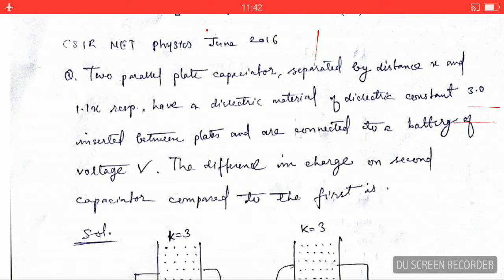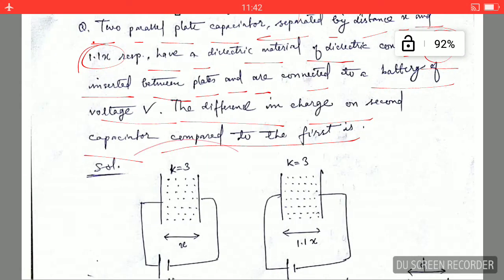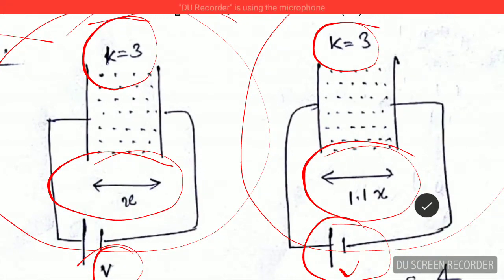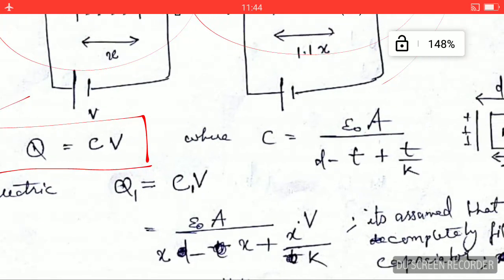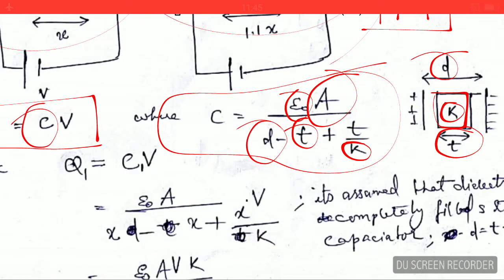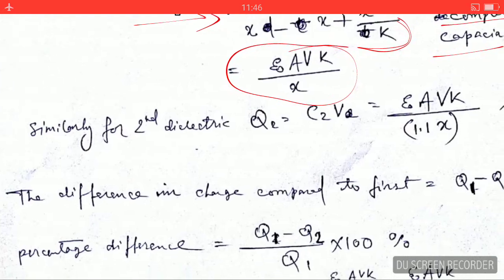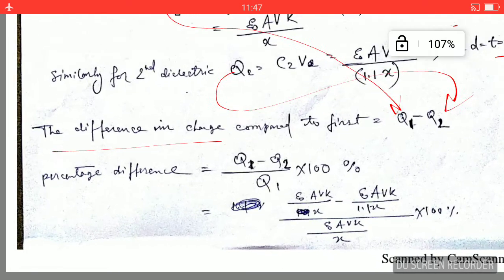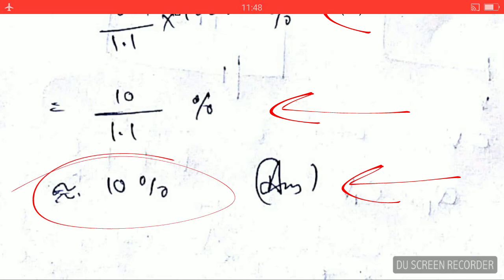Csir Net Physics Question: Based on Parallel Plate Capaciator